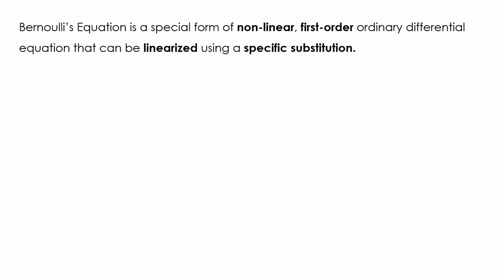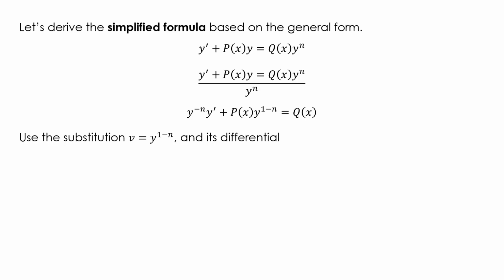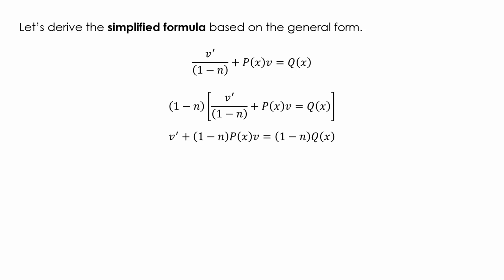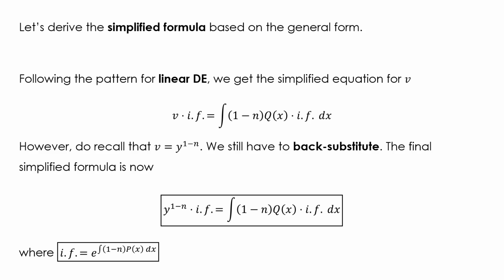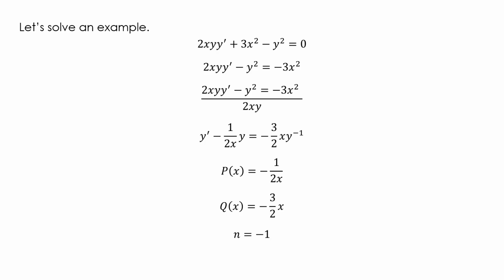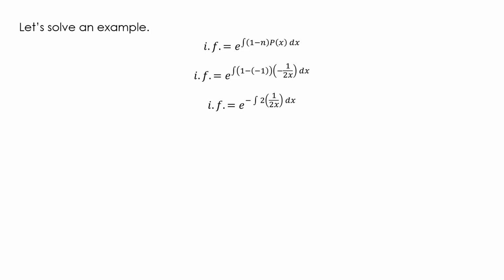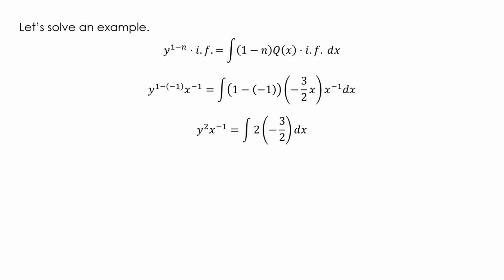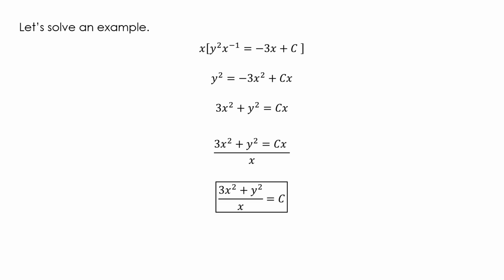CEE 104 - Bernoulli's Equation